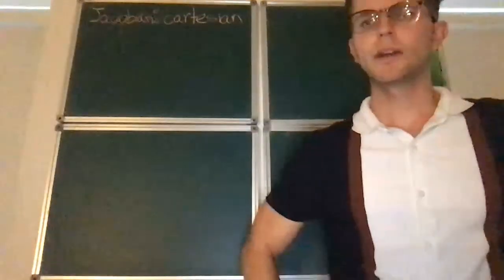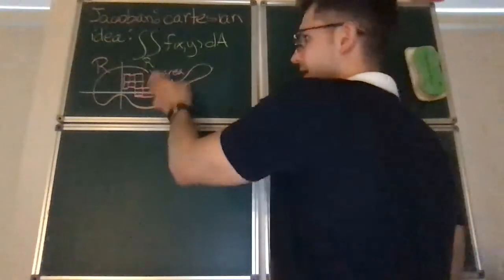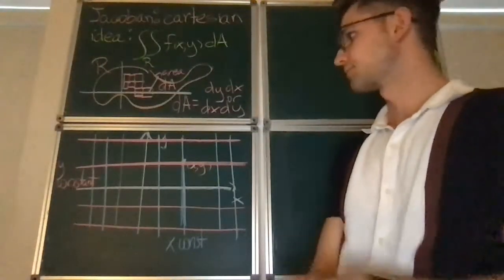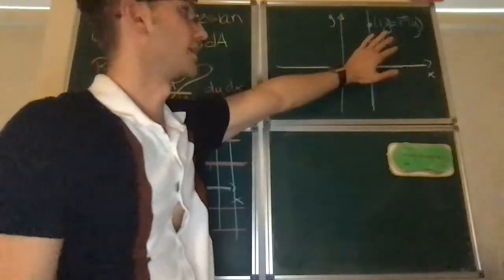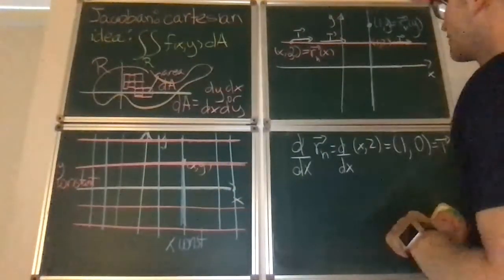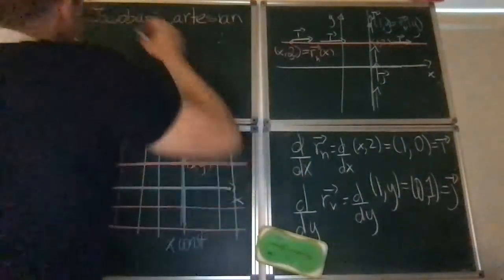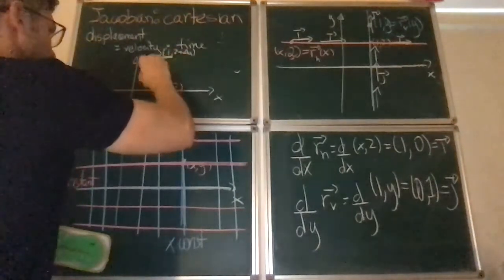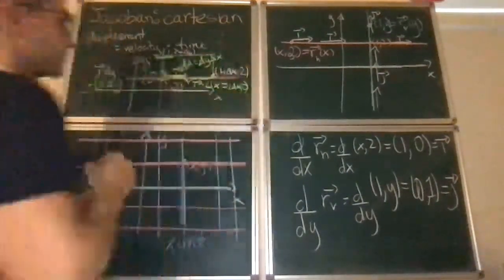Jacobian cartesian [part I]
The idea behind the Jacobian is motivated by analyzing the case of cartesian coordinates